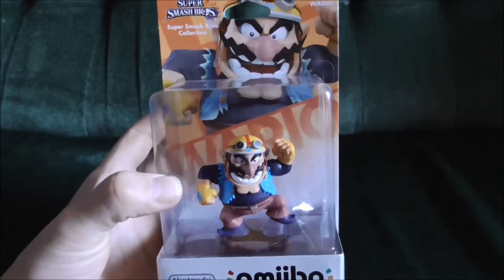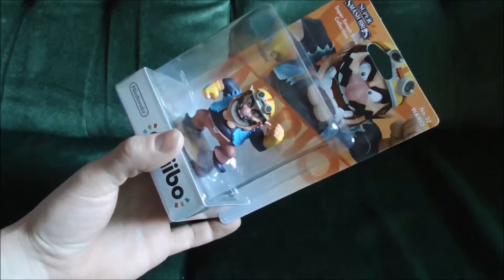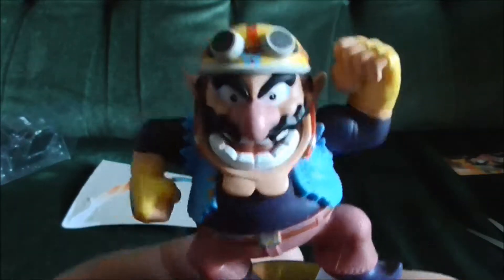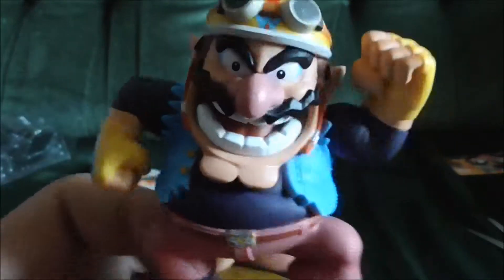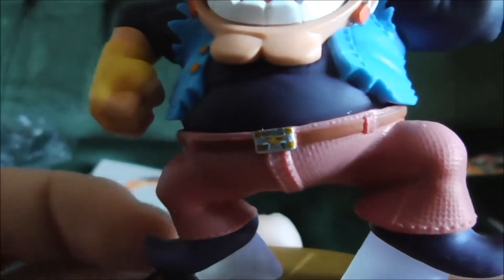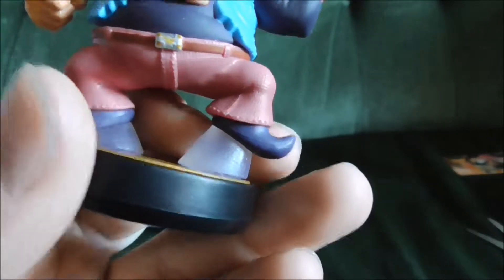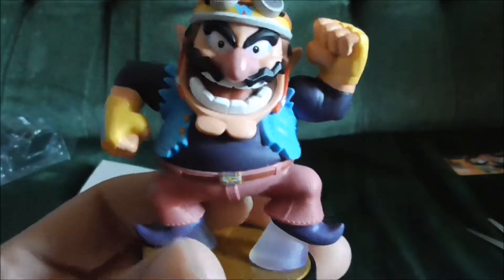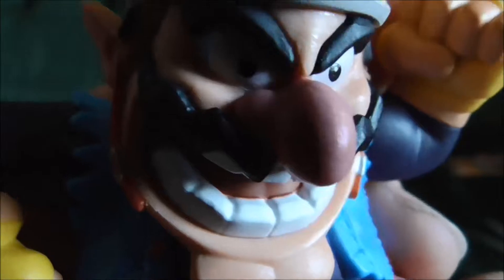Unboxing Wario Amiibo - Super Smash Bros for WiiU/ 3Ds (No.32)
Wah aha! It's a Me Waaario. That's the the Super Smash Bros Amiibo series is ever growing, and I got my hands on Wario.
In this video I take a close look at the details of this pretty awesome addition to the amiibo family.